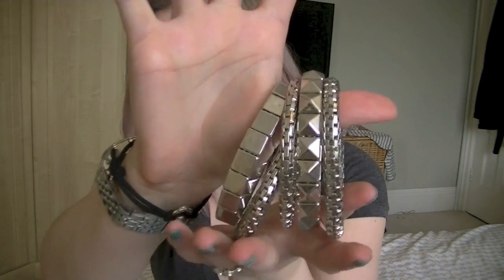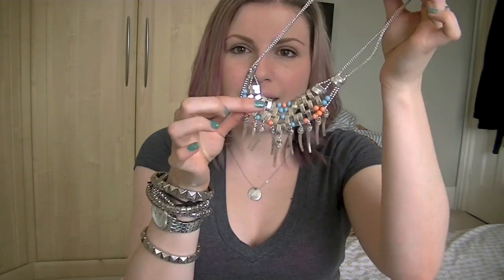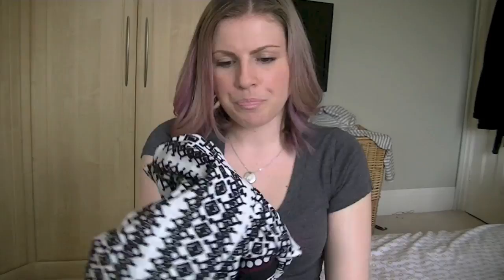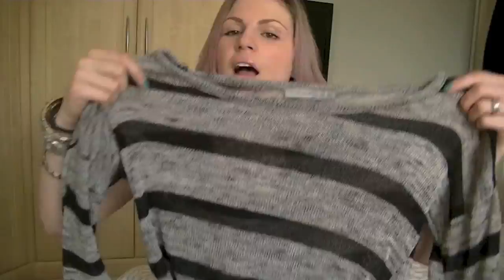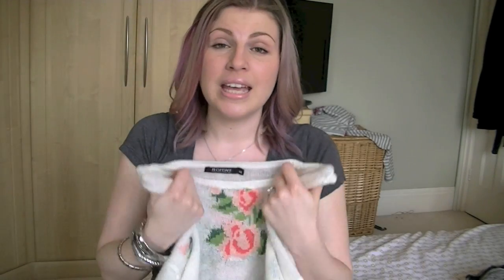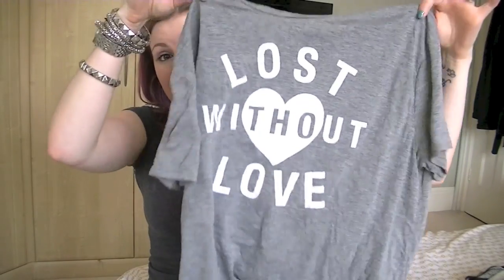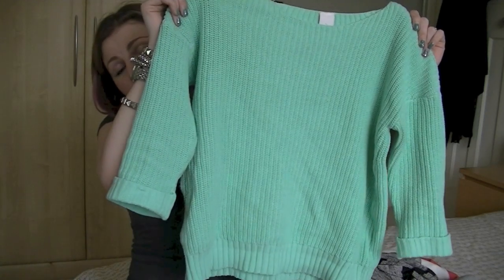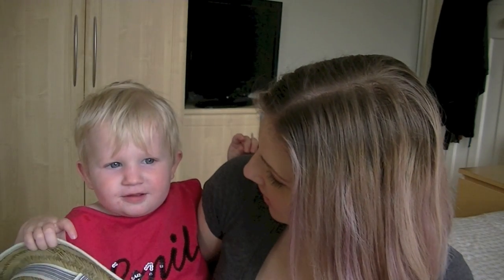Primark/Clothing Haul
This chronicles my entire pregnancy and the first year of Milo's life